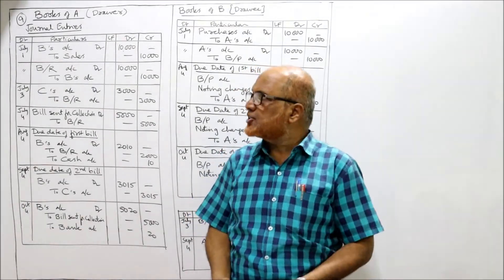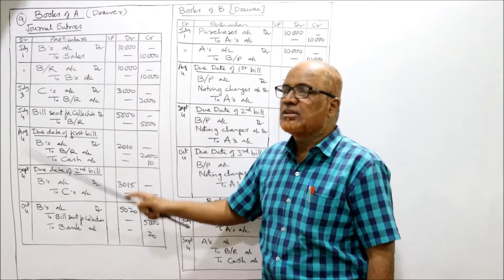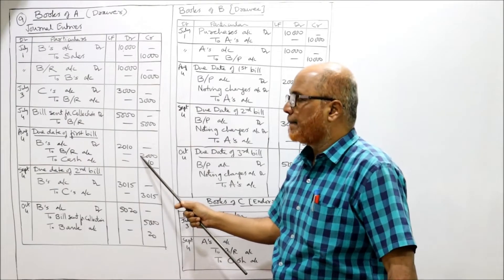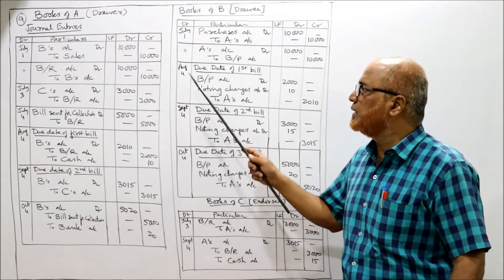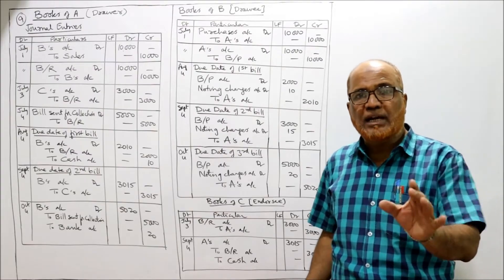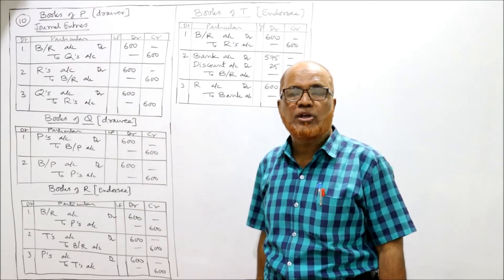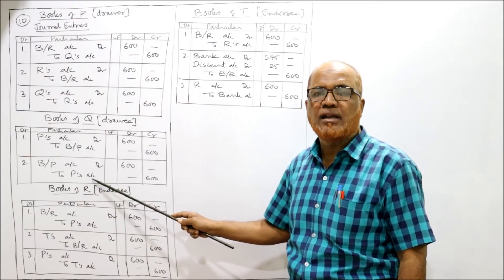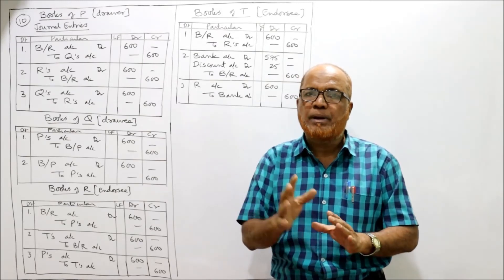Financial Accounting II I Bills of Exchange I Problems I Part 5 I Khans Commerce Tutorial I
Hello Friends.
Financial Accounting II
Bills of Exchange
Bills of Exchange Theory
Bills of Exchange Introduction
The contents of this video are :
Financial Accounting II,  B. Com.  students
Bills of Exchange,  complete theory explanation

Watch the video till the end to get a thorough knowledge on Bills of Exchange.

NOTE. PLEASE MAKE A PRINT OUT OF THE PROBLEMS AND KEEP IT READY BEFORE WATCHING THE VIDEO.

In playlist of my channel you can see other subjects like Advanced Accounting,  Business Statistics I,  Business Statistics II,  Corporate Accounting,  Financial Management,  Investment Management  etc.